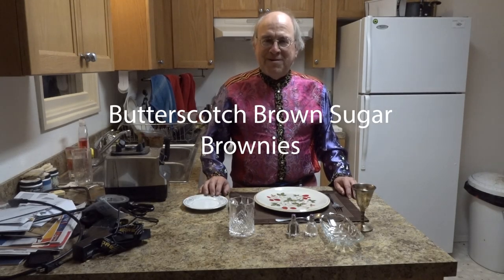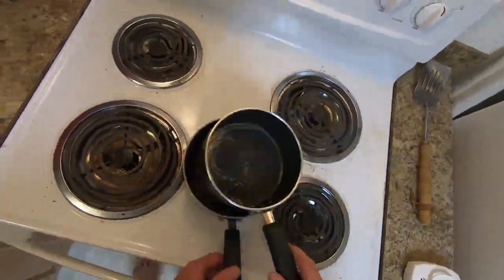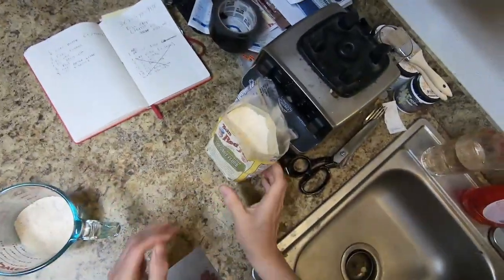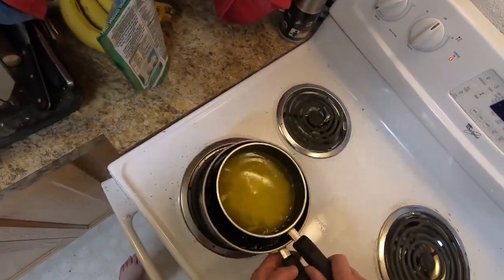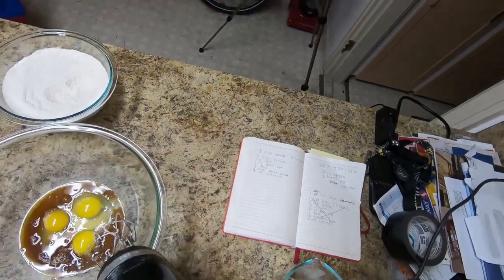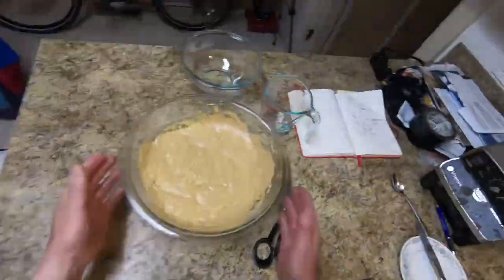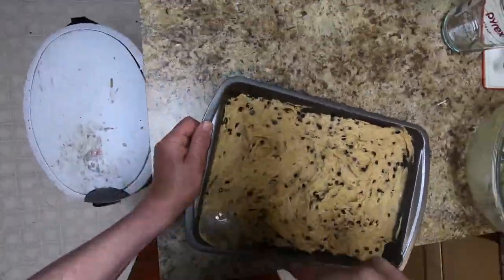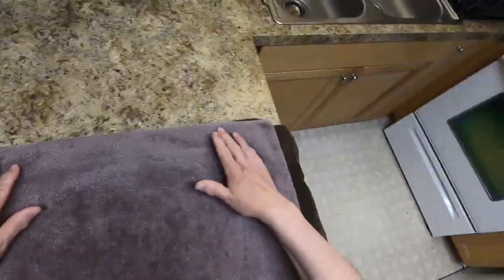gluten free butterscotch brownies from scratch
Mark Allyn's Famously Rich Brownies Made From Scratch and that are Gluten Free. Enjoyed by Bellinghamsters!